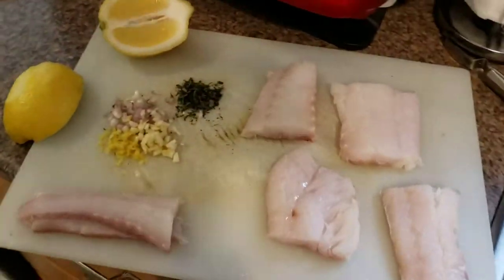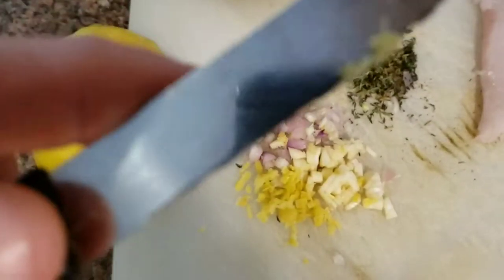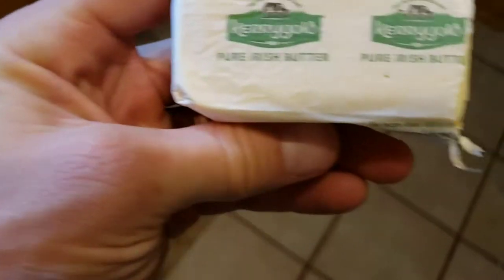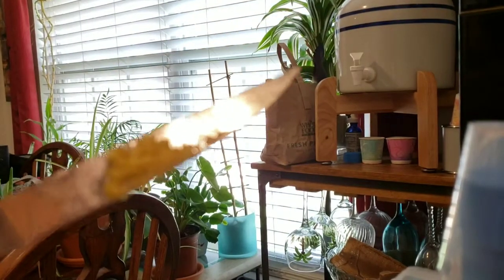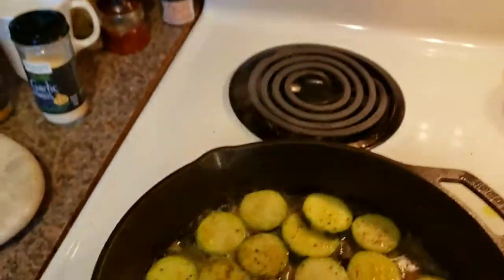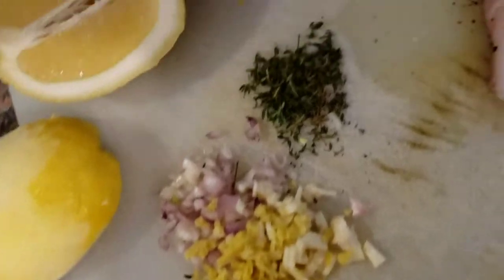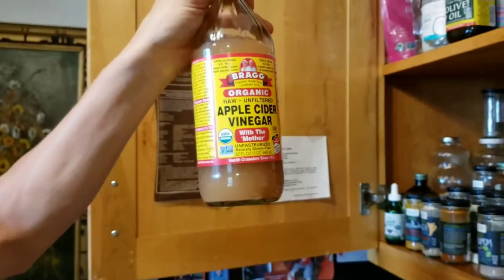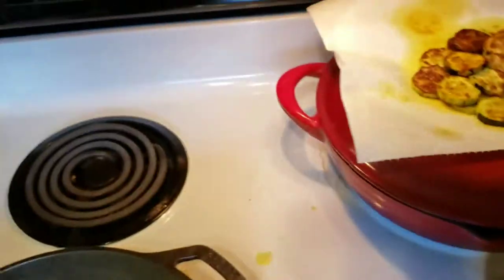How to make lemon herb baked cod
In this tutorial I demo how to prepare a fresh wild caught Alaskan cod fish dinner. This  will serve 4 people and its perfect for paleo eaters and this is also keto friendly!

I will send you fun healthy recipes that are paleo and keto friendly!

Wild Caught Cod from Alaska
Kerrygold Grassfed Butter
Fresh thyme
Shallot
Garlic
Lemon
Braggs olive oil